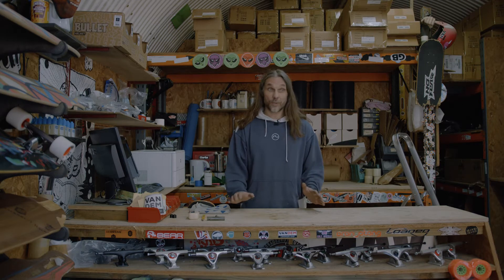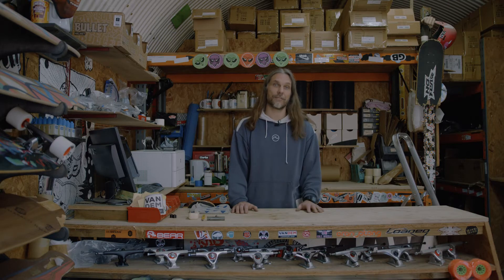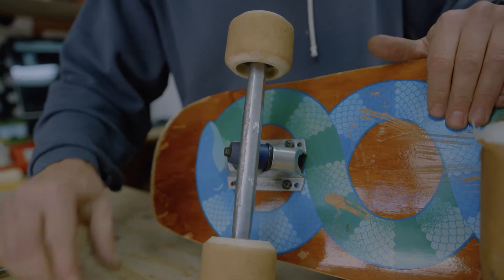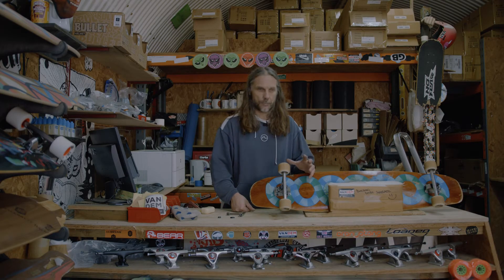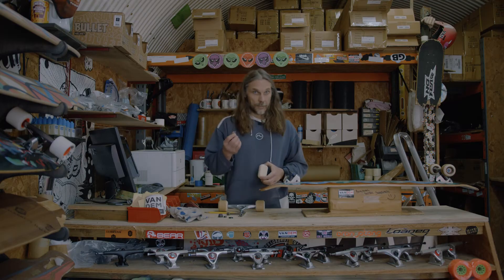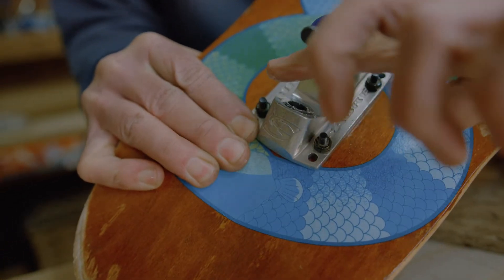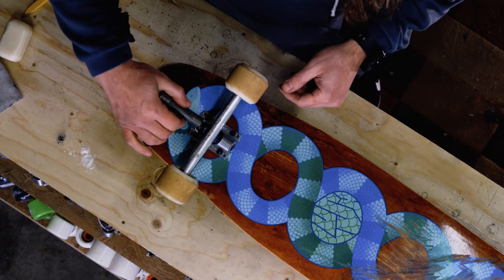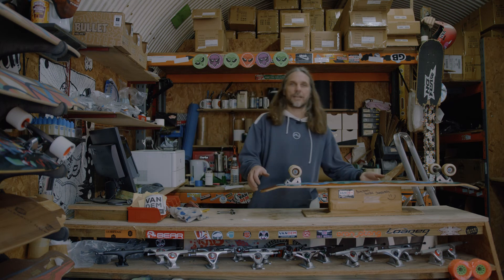Squeaky Longboard Trucks? Here's the fix!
Squeaky or clicky longboard trucks is a more common issue than you might realise!

Neither problem is something to really worry about, but we get asked about it often enough for us to write a quick explainer.

We find that squeaking or clicking trucks is not really noticable once you're up to speed, but we also know how annoying it can be if you're skating slower and you like your board as dialled as possible.

We'll show you how to:

- Take your trucks apart
- Stop your trucks squeaking
- Clean your pivots
- Lubricate your pivots
- Fix clicking/popping trucks

For the full rundown (with pictures and tool list!) go to

We hope this helps - let us know what you think!